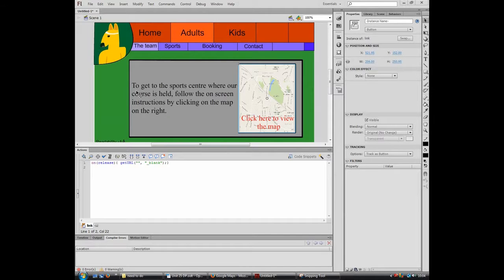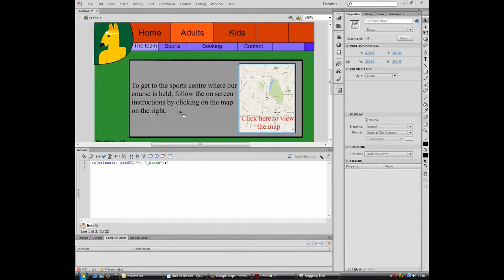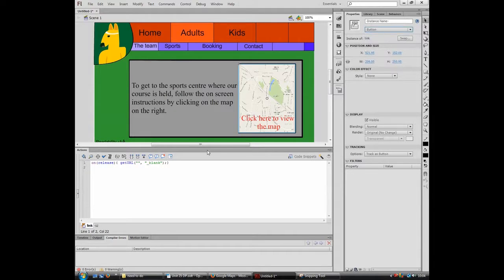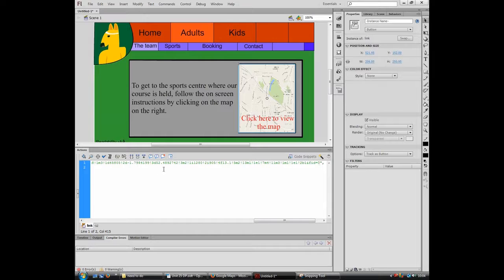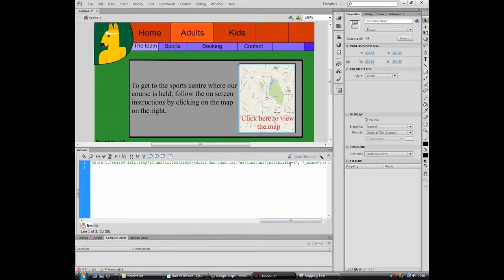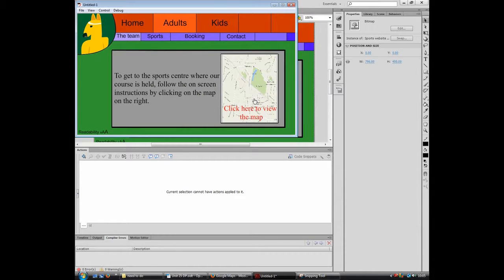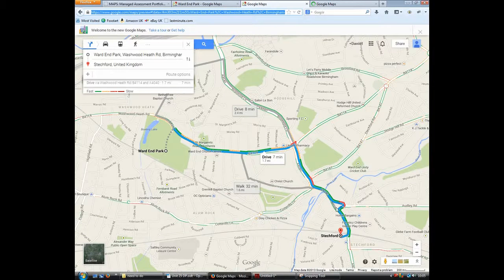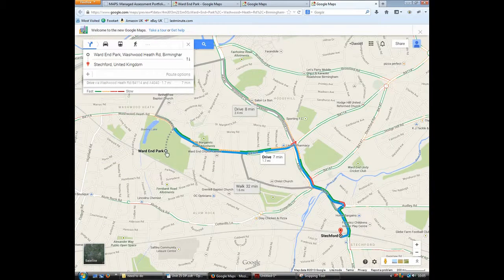My Ezvid Video